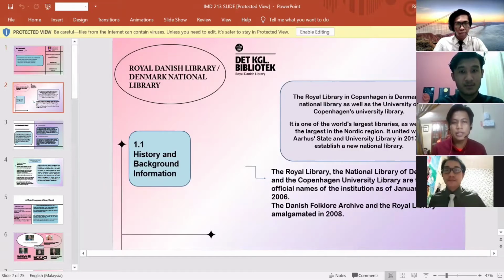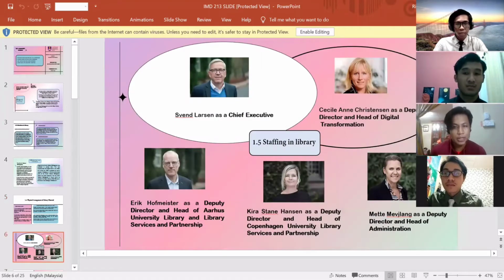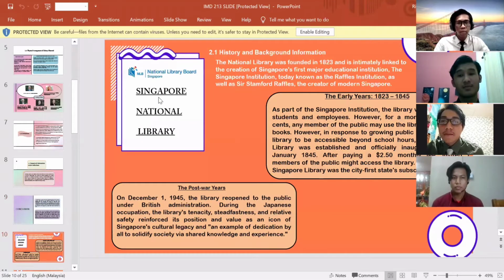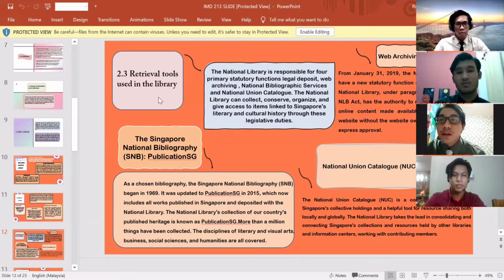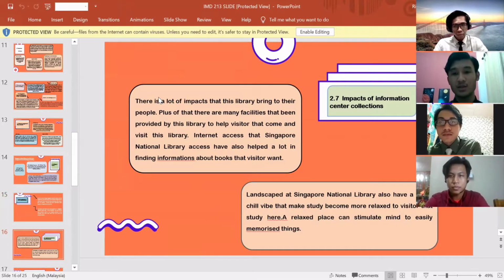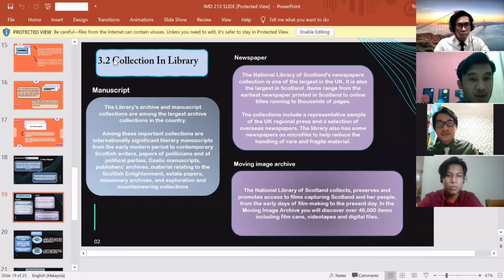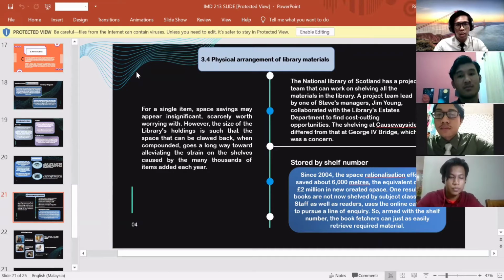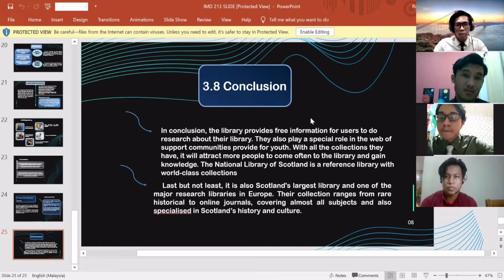IMD 213 (comparison national library)- Presentation by Rakib,Aidil,Nopal and Harris